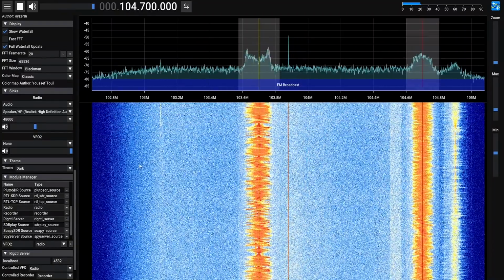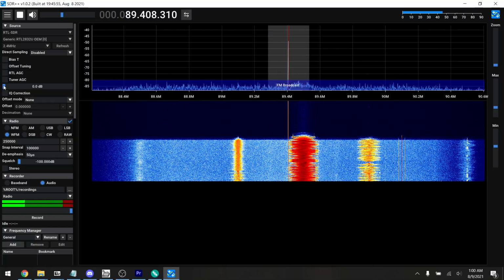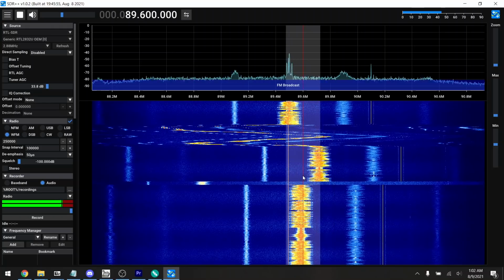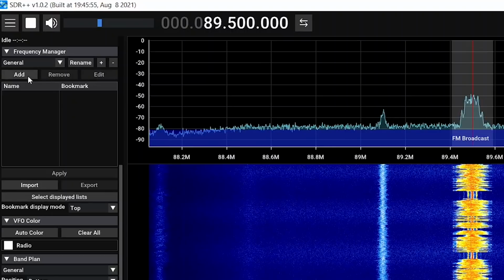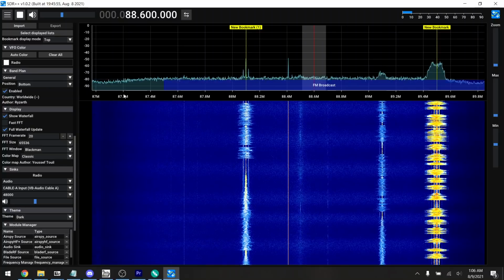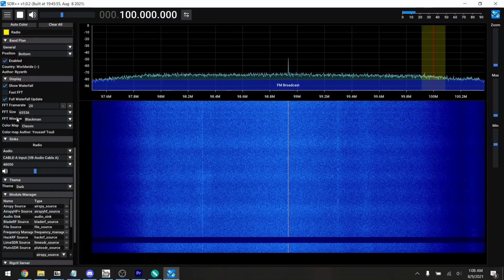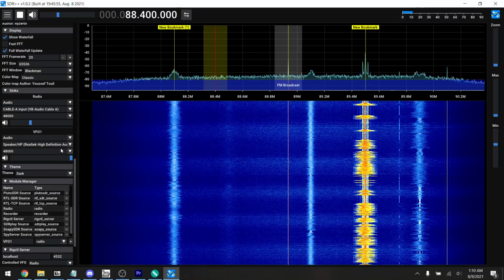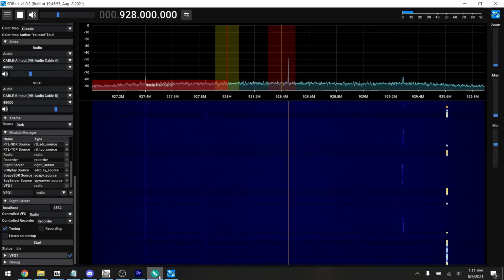SDR++, The Cross-Platform bloat-free SDR software | A Hands on Overview